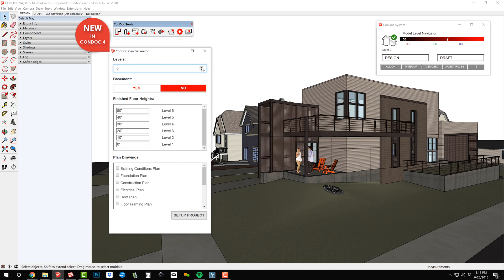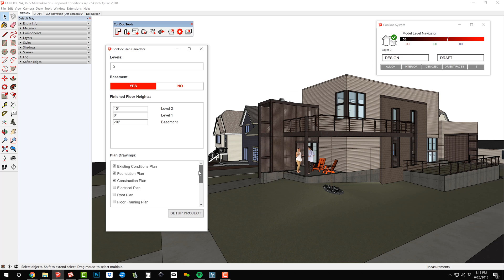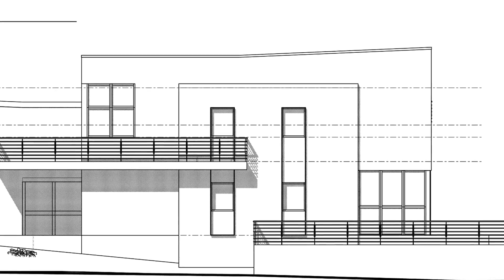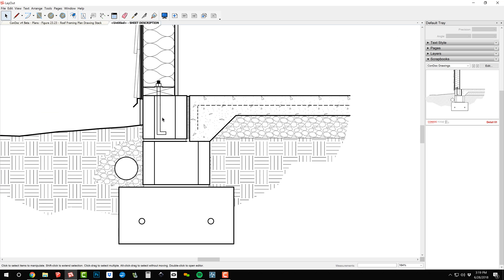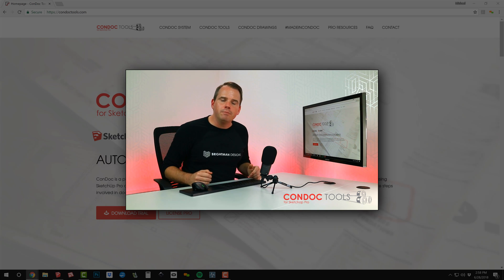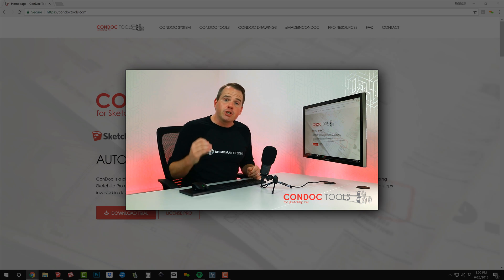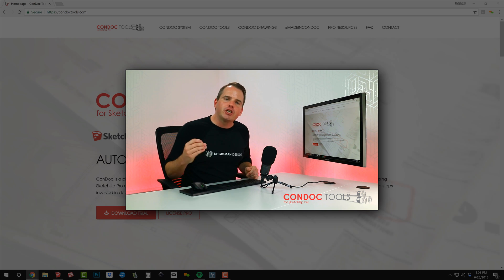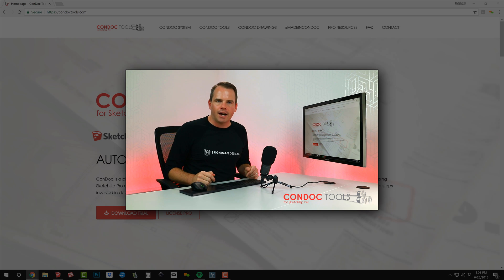ConDoc v4 Teaser 8: Expanded and Improved Drawings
You're finally free to design without boundaries. In ConDoc Version 4, we have expanded and improved our drawings to accommodate all projects types, however large or small they may be. You can have unlimited levels, plans, and plan types. Also, pre-order The SketchUp Workflow for Architecture Second Edition today.